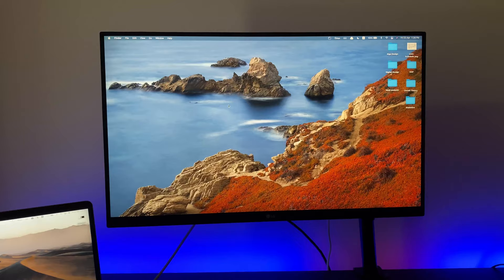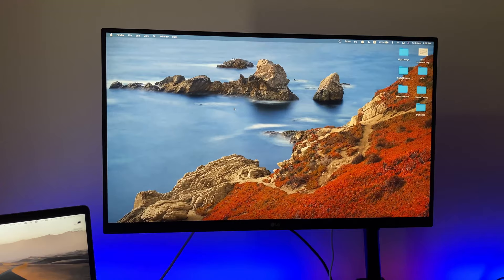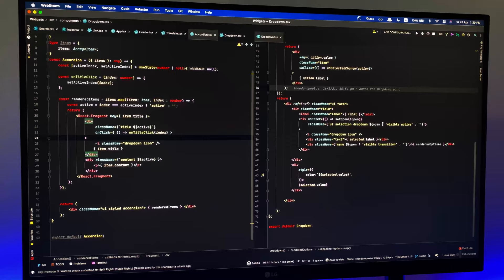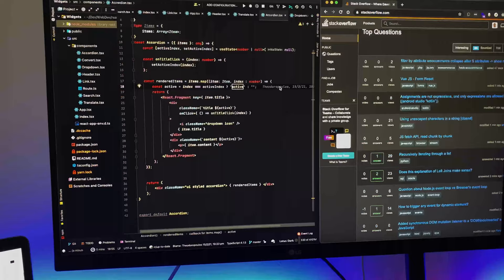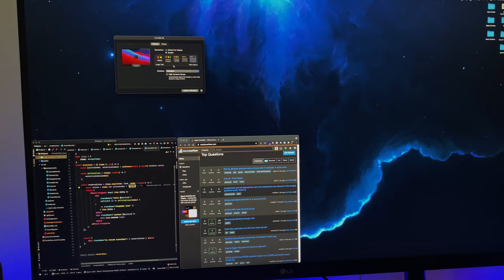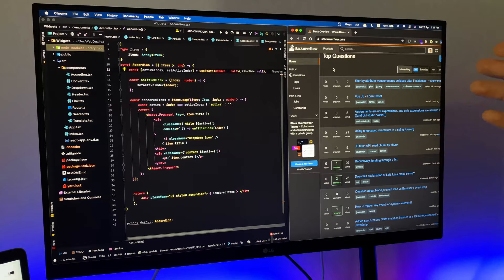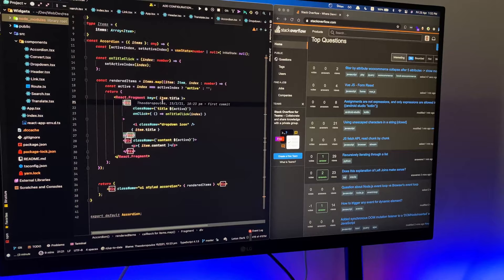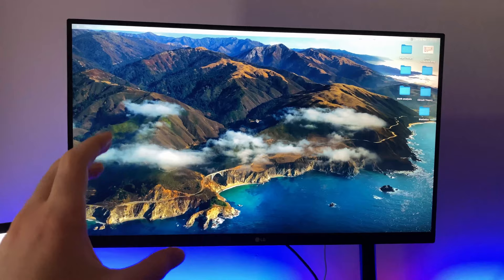Best 4Κ 27 Inch Monitor for Software Engineers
My goal for this channel is to educate you, motivate you, and provide valuable insights, tips, and resources to help you land your first job, secure your first freelance client, and excel in your career. But it doesn't stop there! I am here to support you as you grow professionally, get promoted, build lasting relationships with satisfied clients, and many more!

For those who do not know me, I am Dimitris Theodoropoulos, a Software Engineer from Greece building custom websites, landing pages, SaaS, enterprise solutions, and mobile apps for iOS and Android.

Ελληνική μετάφραση:
Σας ευχαριστώ που παρακολουθήσατε. Η υποστήριξή σας σημαίνει πολλά για μένα!

Ο στόχος μου για αυτό το κανάλι είναι να σας εκπαιδεύσω, να σας ενθαρρύνω και να παρέχω αξιόλογες γνώσεις, συμβουλές και πόρους που θα σας βοηθήσουν να βρείτε την πρώτη σας δουλειά, να εξασφαλίσετε τον πρώτο σας πελάτη ως freelancer και να ευδοκιμήσετε στην καριέρα σας. Αλλά δεν σταματάμε εκεί! Είμαι εδώ για να σας υποστηρίξω καθώς εξελίσσεστε επαγγελματικά, να προαχθείτε, να δημιουργήσετε διαρκείς σχέσεις με ικανοποιημένους πελάτες και πολλά ακόμη!

Για όσους δεν με γνωρίζουν, είμαι ο Δημήτρης Θεοδωρόπουλος, Μηχανικός Λογισμικού από την Ελλάδα, ασχολούμαι με την ανάπτυξη εξατομικευμένων ιστοσελίδων, landing pages, SaaS, ψηφιακές λύσεις επιχειρήσεων και κινητές εφαρμογές για iOS και Android.